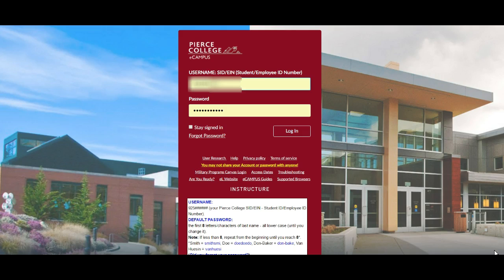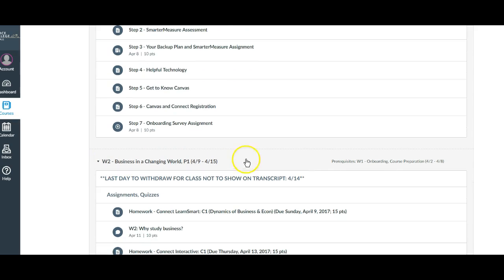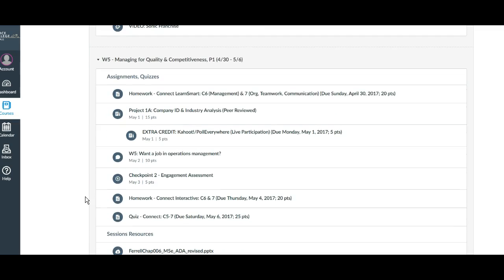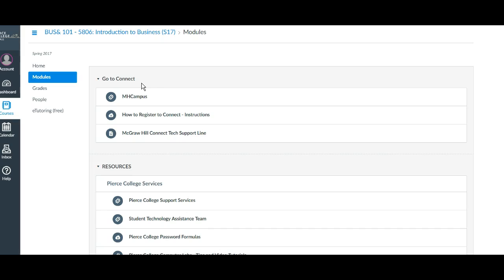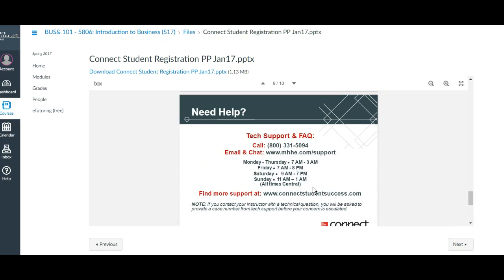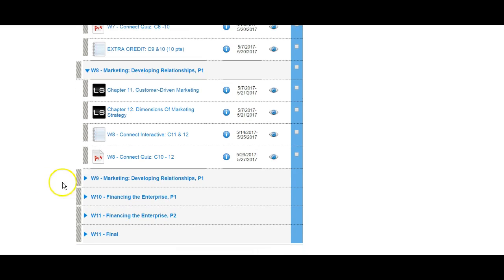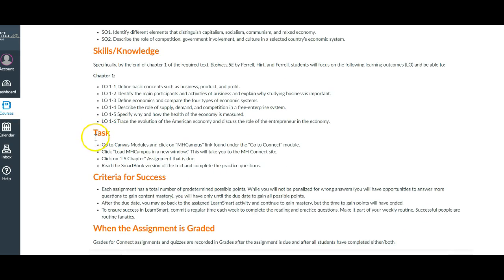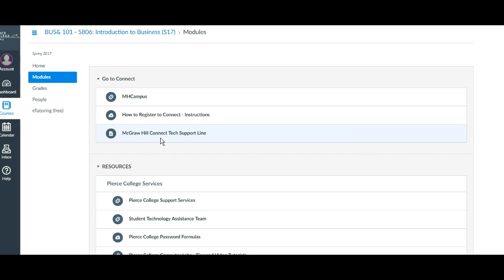Orientation to Canvas & Connect Learning Management System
Welcome to BUS 101 - Introduction to Business with Prof. Bustillo-Booth.

This video will orient you to use of Canvas and Connect.